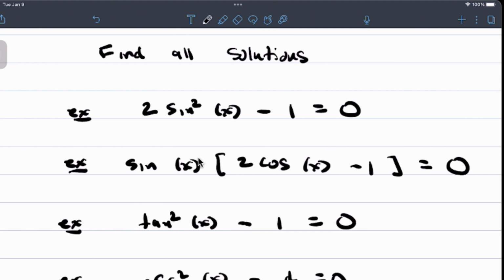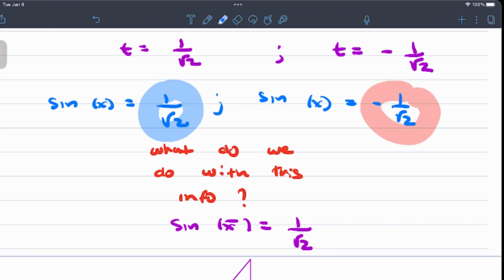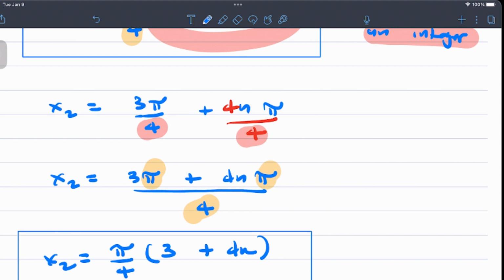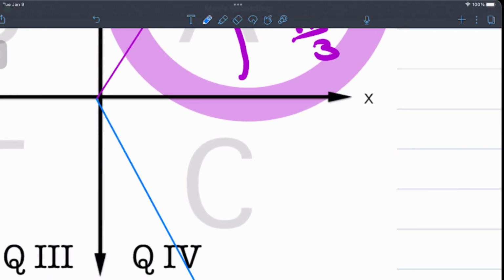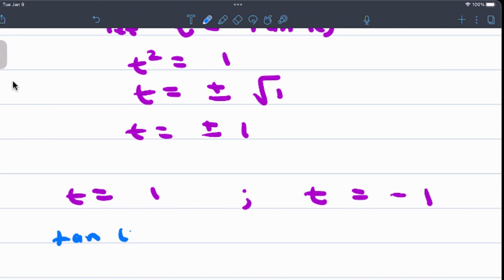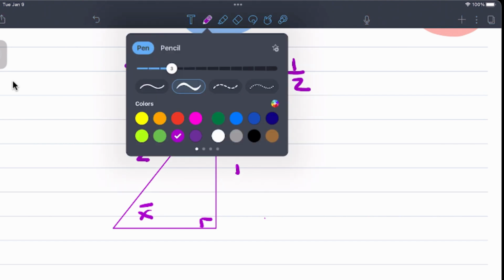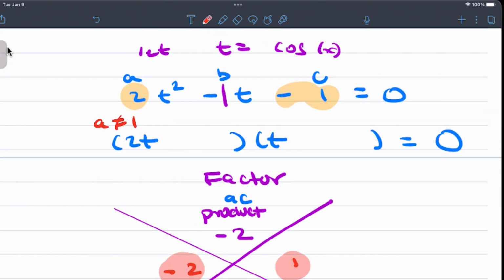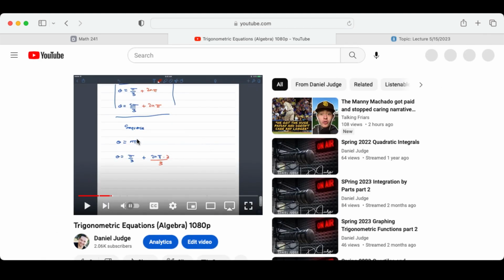Solving Trigonometric Equations Algebra